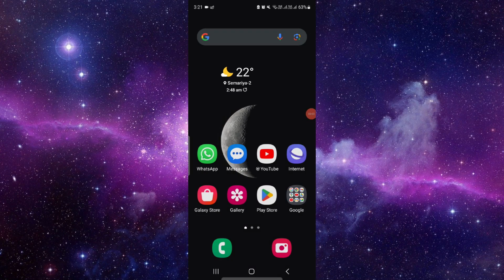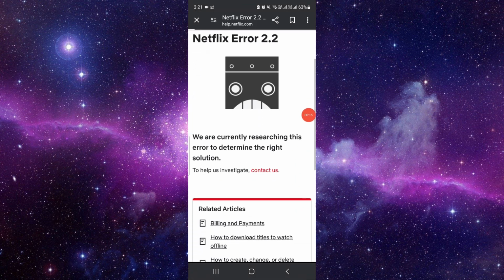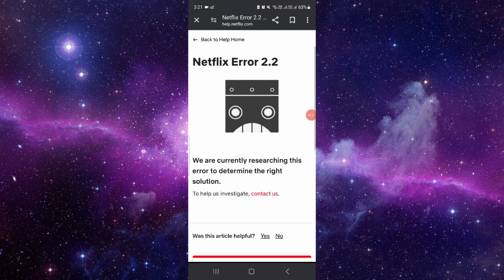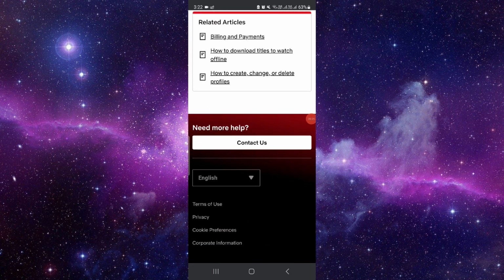✅ How to fix Netflix error 20 (Full Guide)